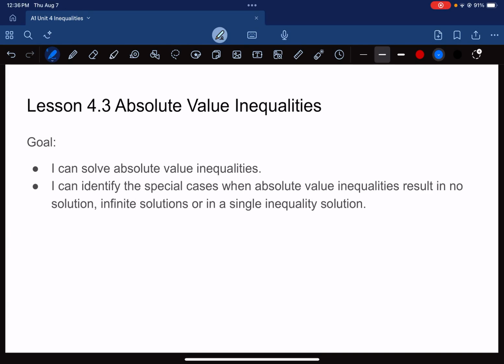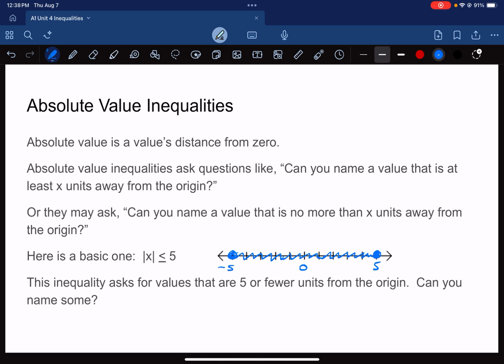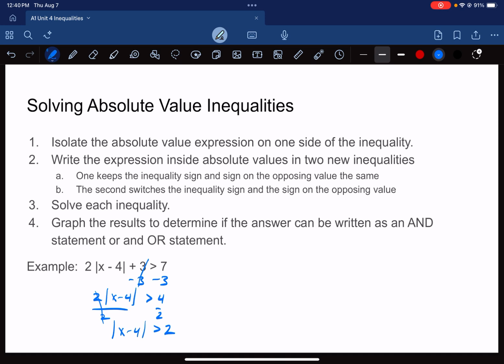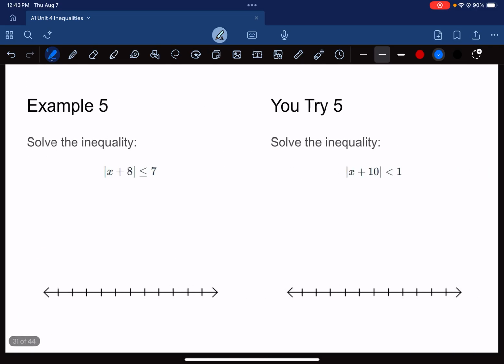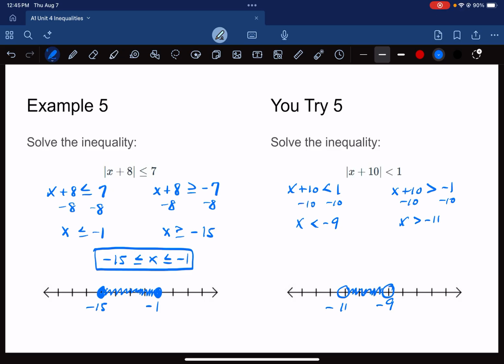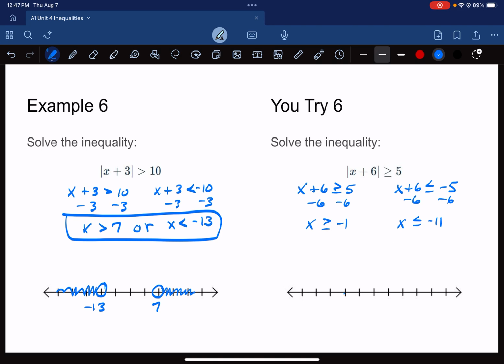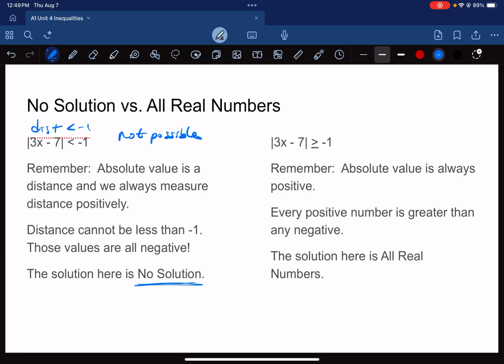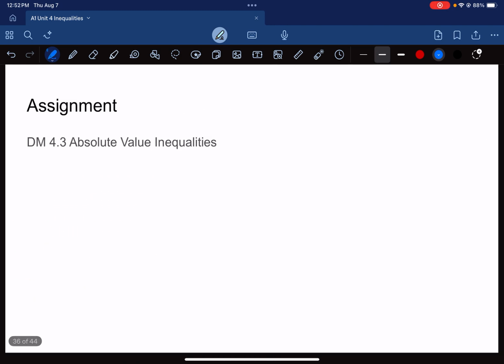A1 Lesson 4.3 Absolute Value Inequalities